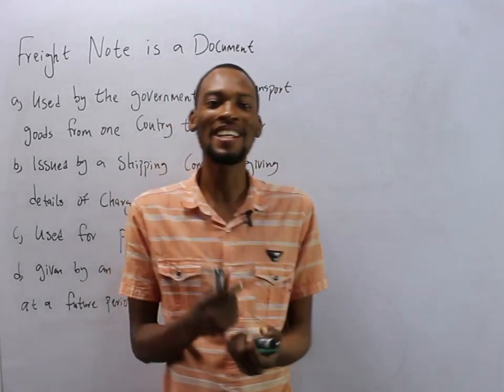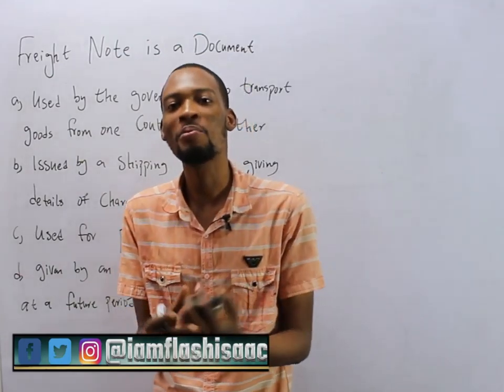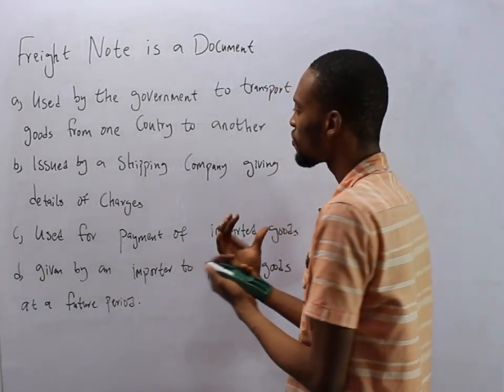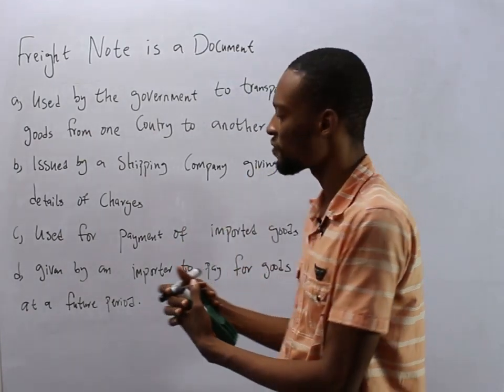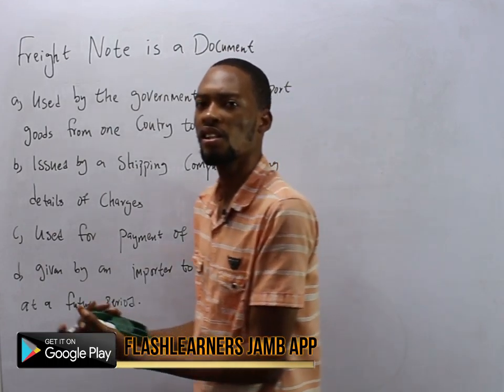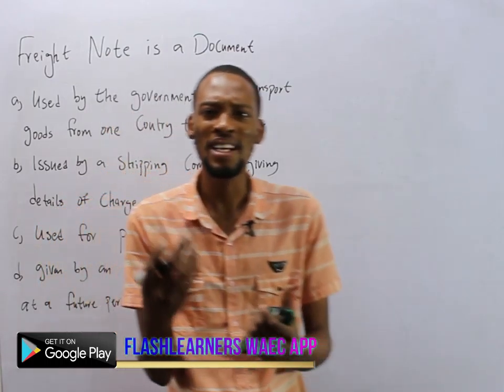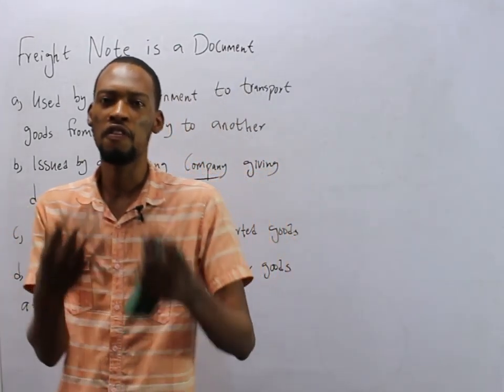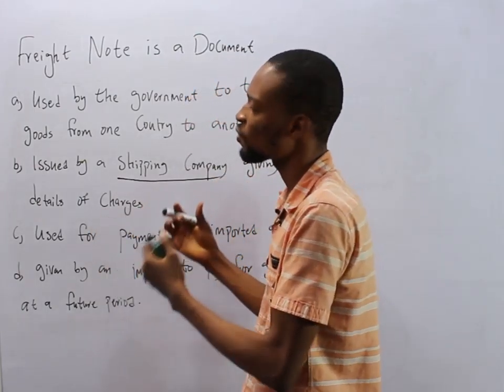The Use of Freight Note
Freight Note is a document issued by a shipping company giving details of Charges...

Commerce Past Question And Answer For Jamb, Waec And Post UTME; Including Likely, Repeated And Related Questions.